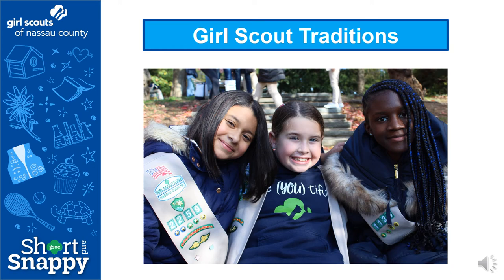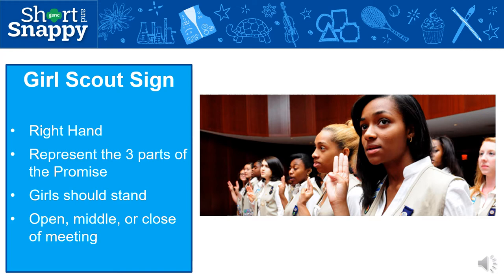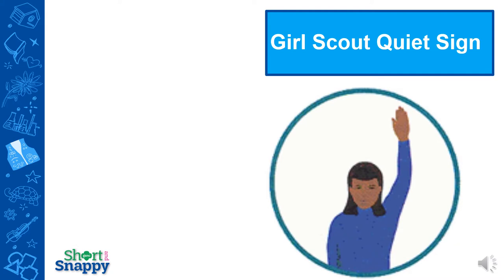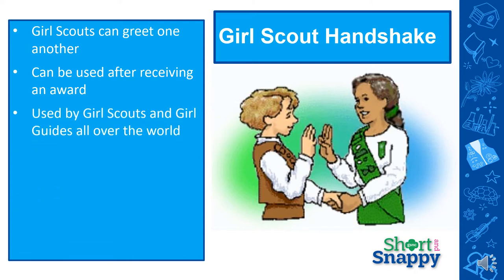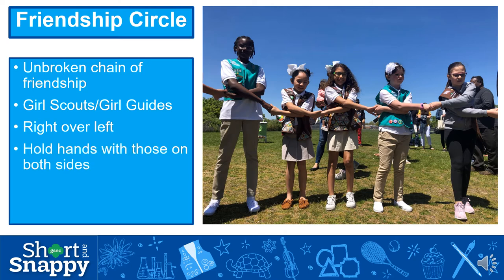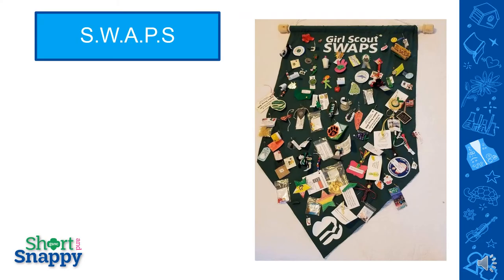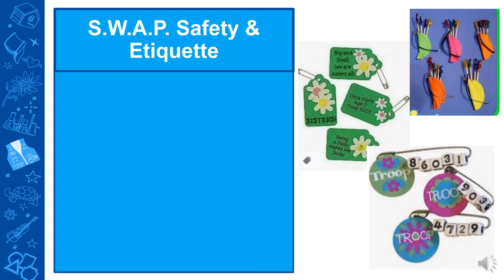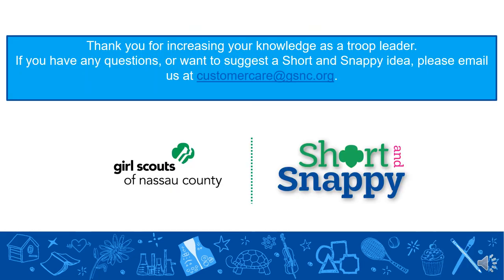Girl Scout Traditions - Girl Scouts of Nassau County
Girl Scout Traditions. This video details several of our long-standing Girl Scout traditions and what they mean to our organization.